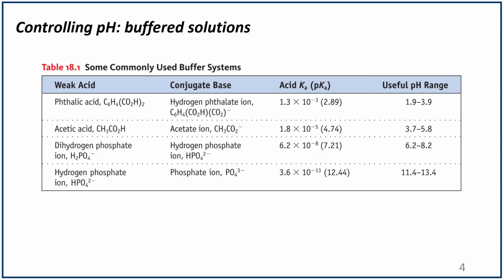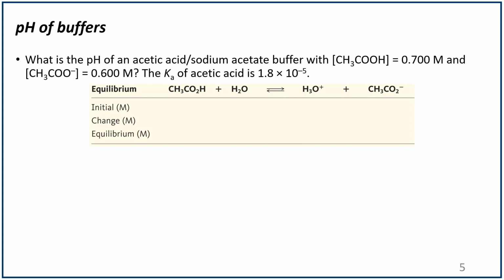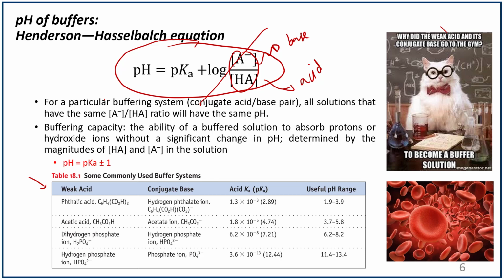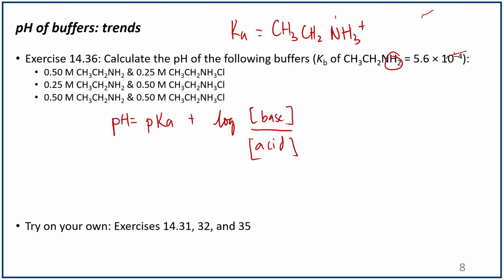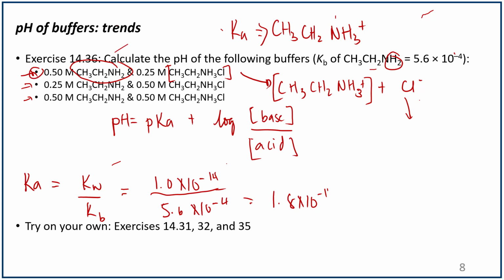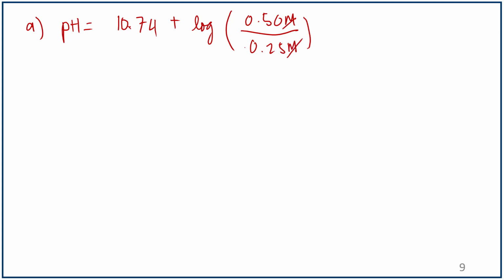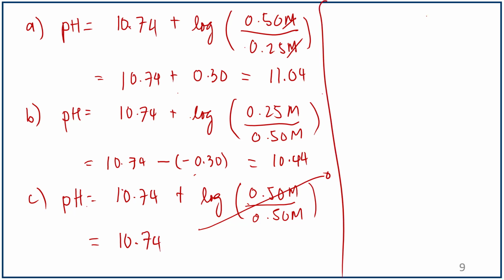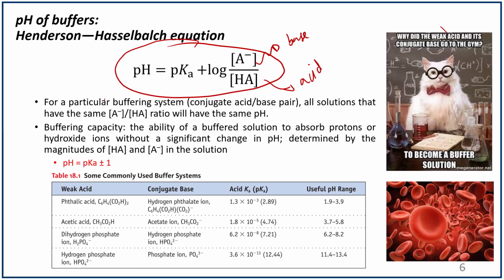Chapter 14b Henderson--Hasselbalch equation and buffer capacity